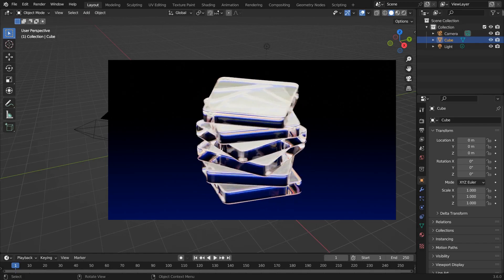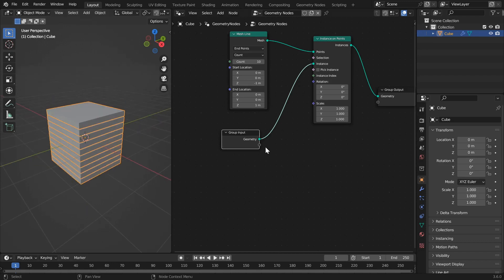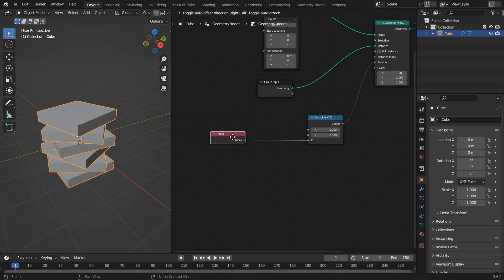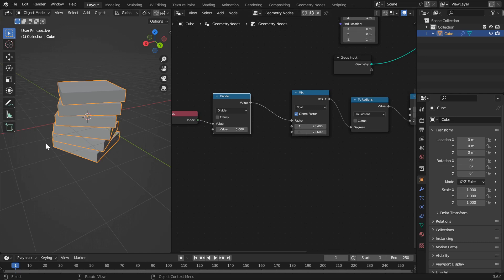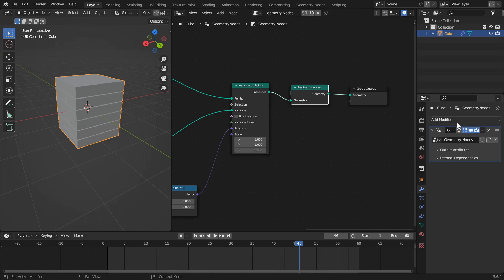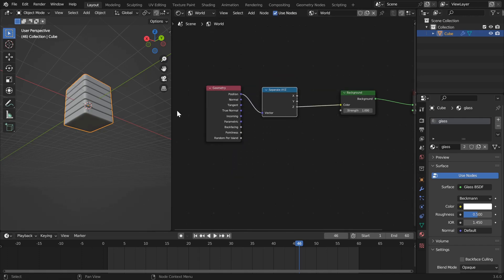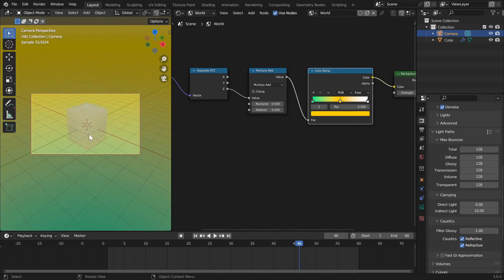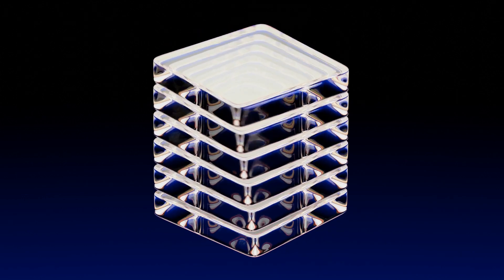Easy Abstract Loop - Blender Geometry Nodes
Easy abstract motion graphics looping animation tutorial in Blender using geometry nodes.